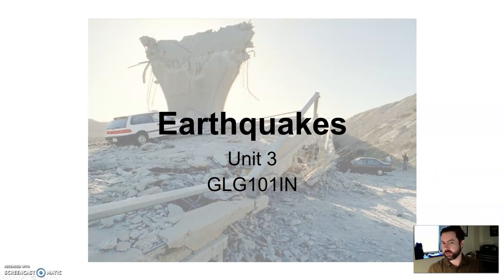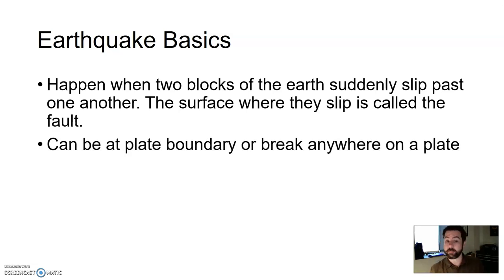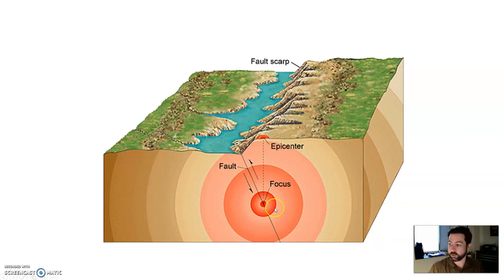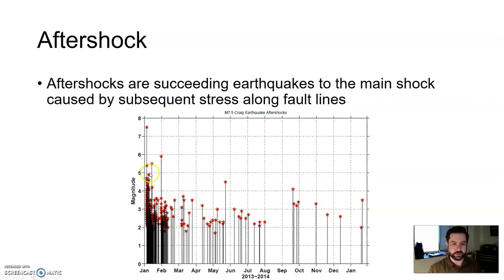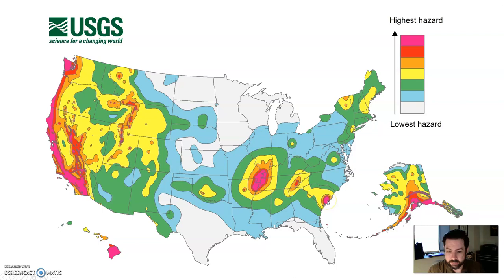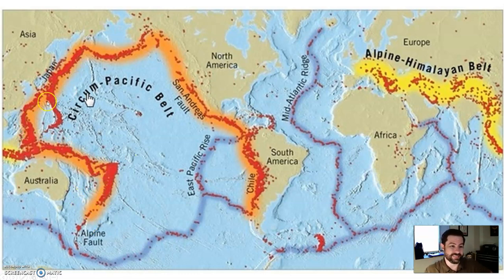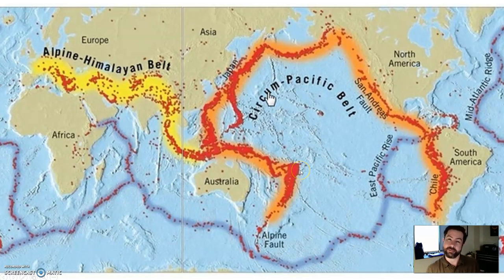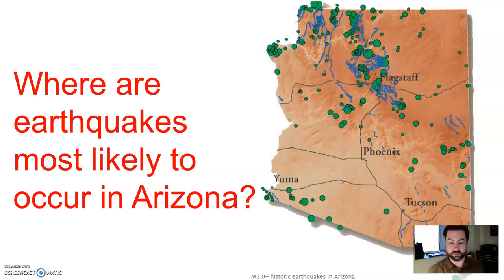Live Online GLG101IN - Unit 3 Lecture Section 1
Earthquake Basics